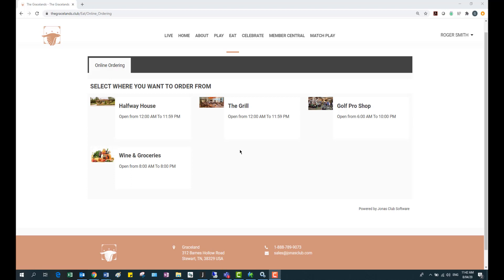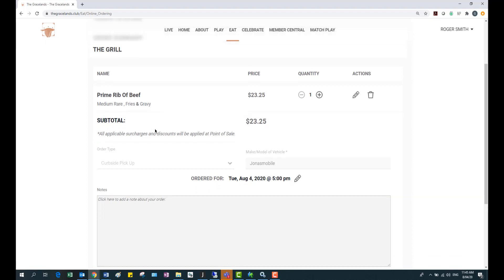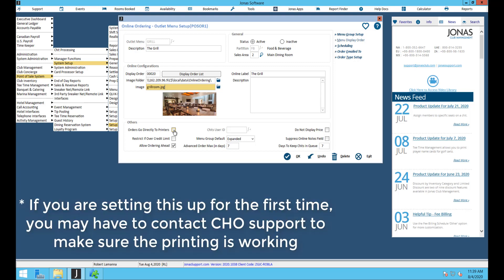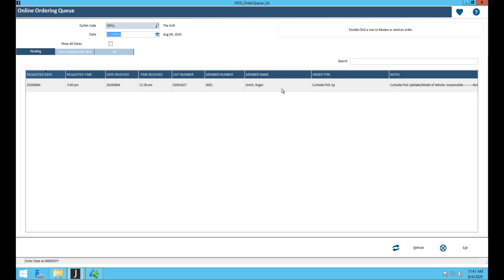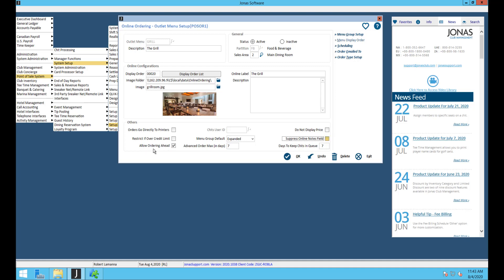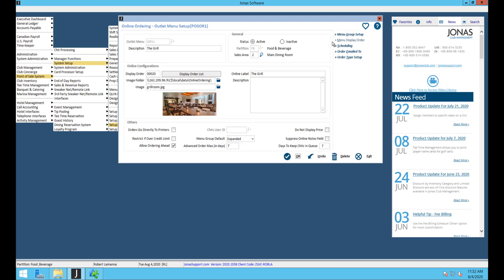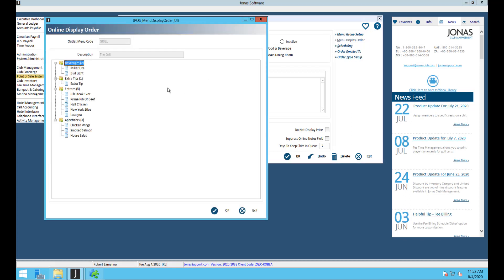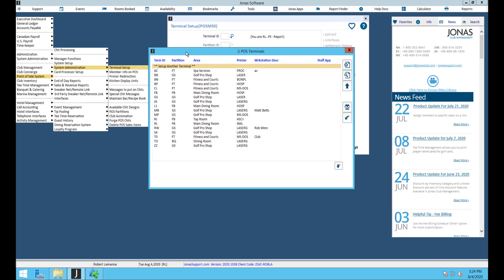Online Ordering - Outlet Setup Guide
0:00 Intro
0:15 Website demo
3:15 Outlet setup and settings
4:38 Sending directly to the kitchen vs. using the queue
5:33 Employee Emails
8:25 Ordering for a future date
9:00 Order Types
10:14 Schedule
11:43 Menus and items
13:45 Order notification & Email chit buttons
14:40 Jmail parameters
15:35 Two things to remember